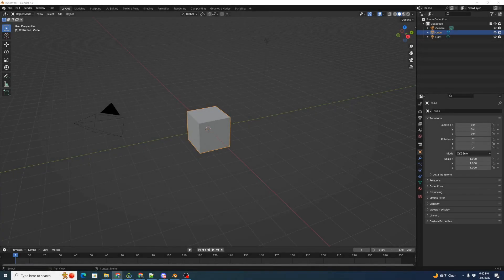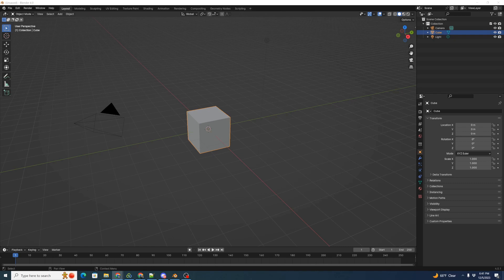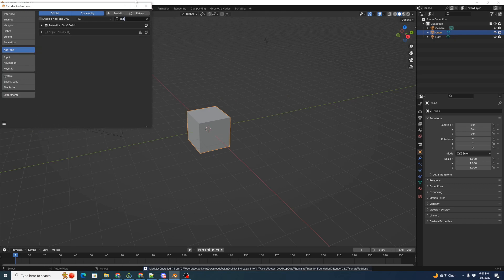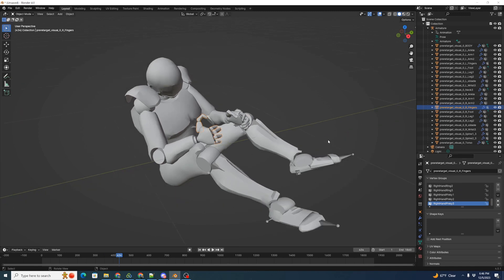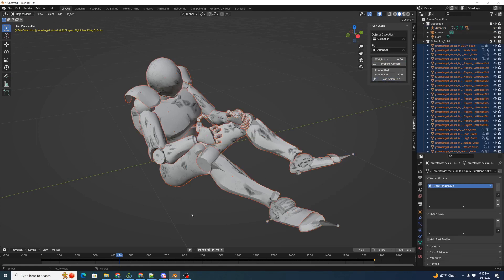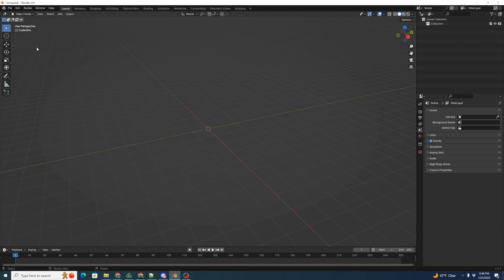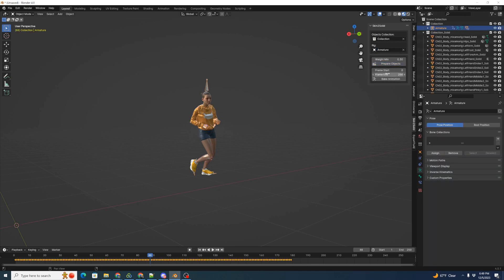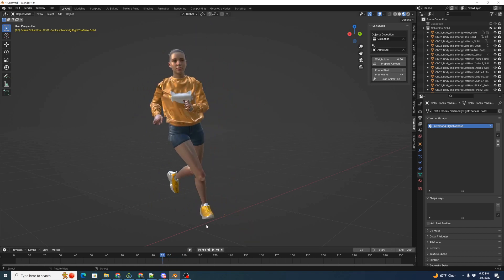Exporting Animated Characters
0:00 Exporting Animated Characters
00:19 Default Animated USD Export Problems
00:44 Skin 2 Solid Blender Add-on
01:15 Importing Move.One FBX
01:59 Skin to Solid Conversion
03:04 Converting Mixamo Animation